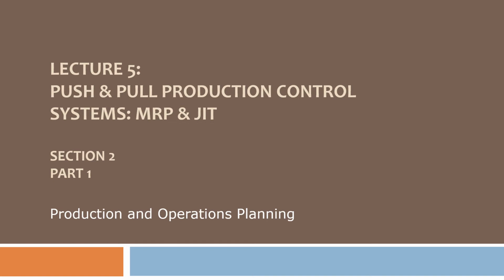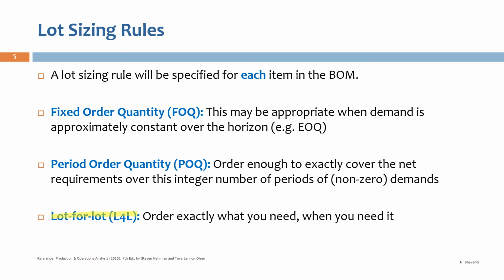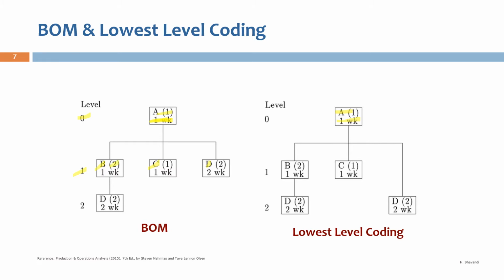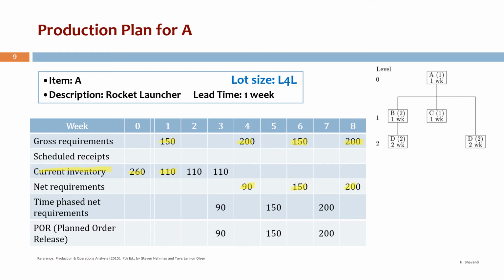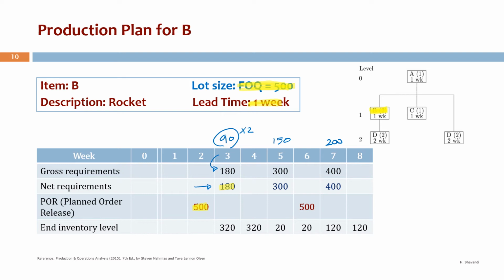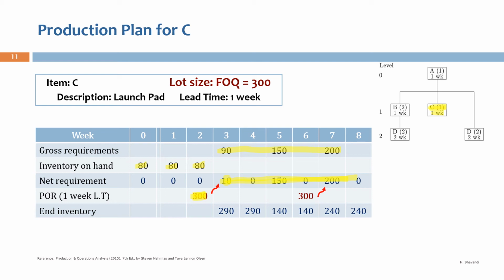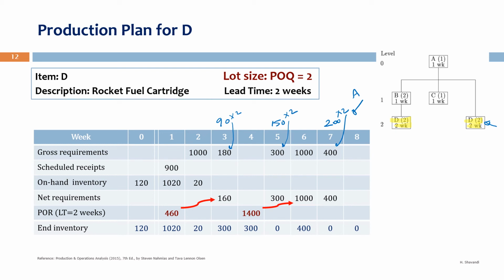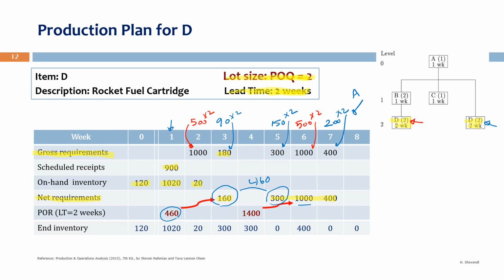Lec 5 2 Push Pull production control sys MRP and JIT Section 2 Part 1 Video